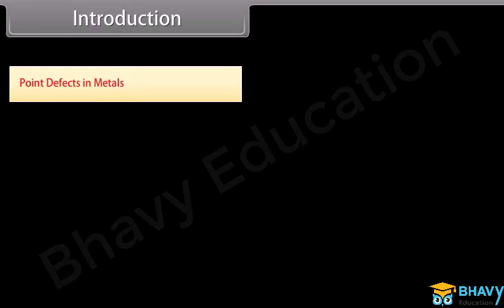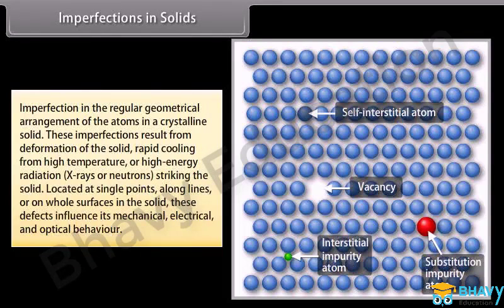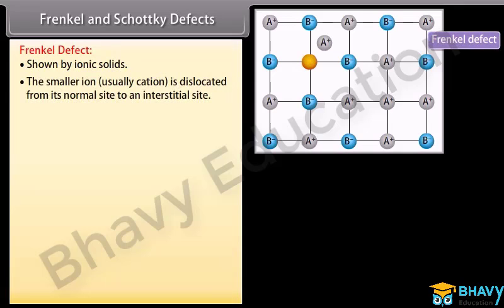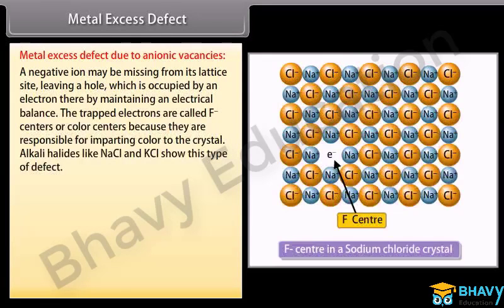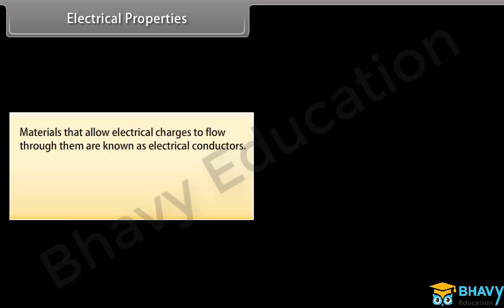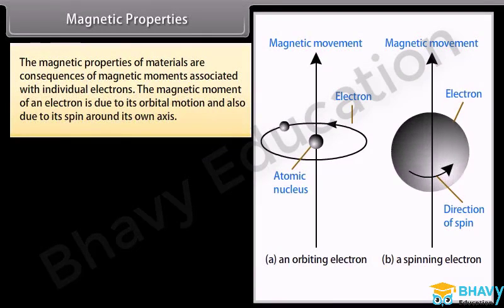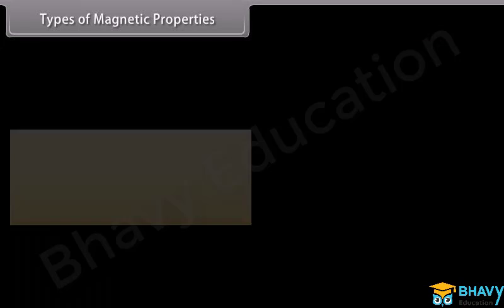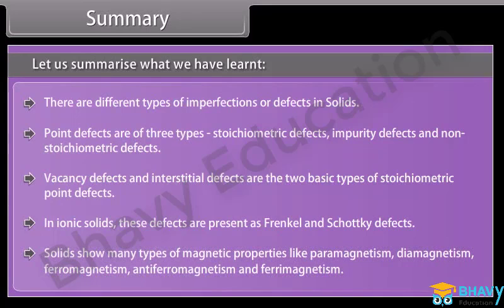Solid State I Class 12 | Part 3 | BHAVY EDUCATIONS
Solid-state is nothing but one of the states of matter. In our early days of schooling, we have learnt that matter exists in three states – solid, liquid and gas. However, as we progress from lower to higher classes the concepts get more advanced and there are more things to learn. In this lesson, we will be dealing with the concept of solid-state in a broader aspect and understand all the underlying terms including the properties as well as the types of solids.